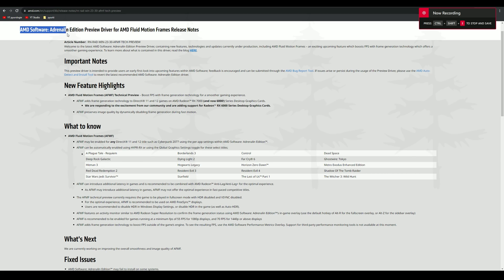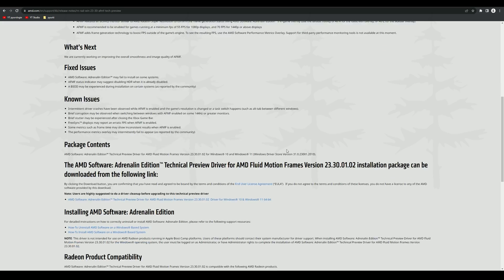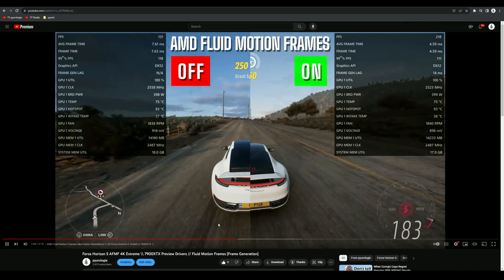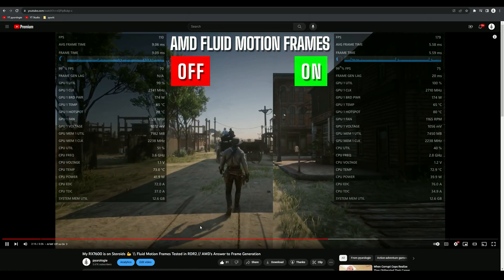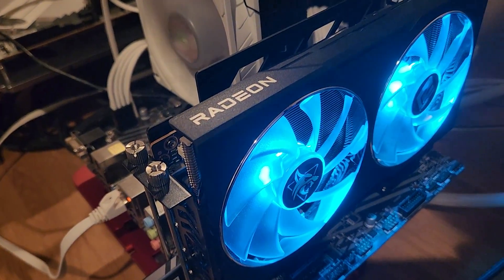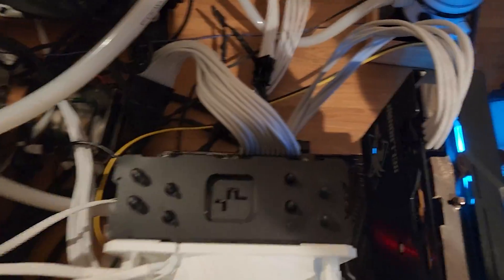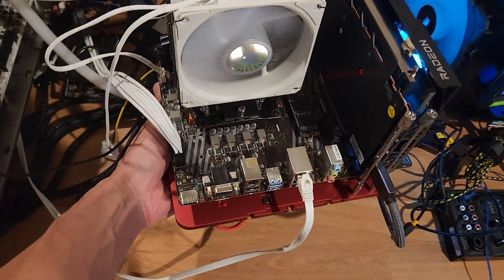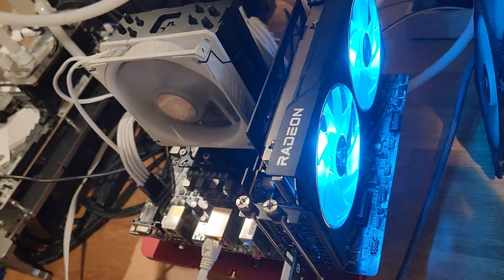Frame Generation is Now on RX 6000 GPUs!! \\ AMD Preview Driver for Gamers // The Last Of Us Part 1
Preview Driver Version 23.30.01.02 enables Fluid Motion Frames for RX 6000 series GPUs. I've been testing it for a little now and it's very interesting tech, but is only "useful" in the right scenarios. Here it is boosting a 6650XT's performance pretty nicely. playlist for more AMD Fluid Motion Frames testing videos.

MSI B550M Pro v1.28. SAM is enabled. Everything is being displayed on a Samsung Odyssey G7 32" 1440p 240Hz 1000R panel. Single PC recording through Radeon ReLive, up to 10% frame loss. Detailed setup and configuration info below. Enjoy.

Presets: Medium
Resolution: 2560x1440 QHD
Upscaling: FSR 2 Balanced

AMD ADRENALIN SETTINGS
AMD Fluid Motion Frames: On
AMD Anti-Lag+: On

VIDEO CONTENTS
00:00 Preview Driver Version 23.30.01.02
00:26 Showing config used for video
01:00 The Last Of Us Part 1 Side by Side Comparison
03:15 The Last Of Us Part 1 Sequential Comparison
04:35 Thanks for supporting my dream, check out these related videos & playlists!

CPU: AMD Ryzen 7 5800XD
GPU: Powercolor Hellhound AMD Radeon RX 6650 XT 8GB
MOTHERBOARD: MSI B550M Pro
RAM: 16GB OLOy Blade RGB White Rated 4000C14 (2x8GB)
STORAGE: Inland Gen3 m.2 NVMe 512GB
COOLER: DeepCool AG400 BK ARGB
PSU: Rosewill Quark 1000W Platinum 80+
CASE: Open Benchtable V1 Mini Red
MONITOR: Samsung Odyssey G7 32" 2K 1440p 240Hz 1000R
KEYBOARD: Keydous NJ81 Brass Plate White
BIOS: 1.28
OS: Windows 11 Pro Version: 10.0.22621 Build 22621
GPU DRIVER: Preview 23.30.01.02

RADEON RELIVE SETTINGS
Frame Size:  2560x1440 QHD